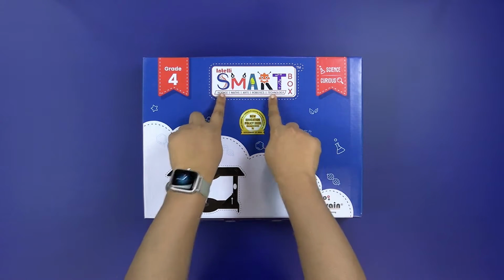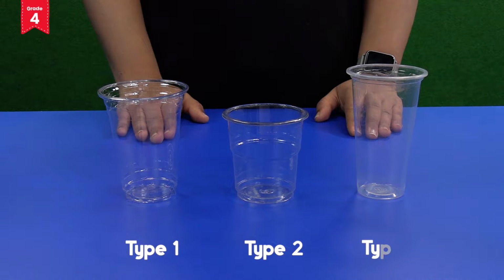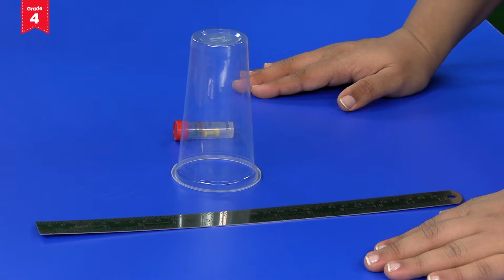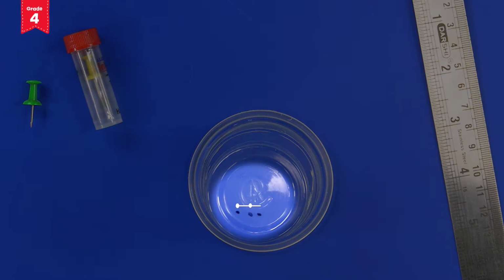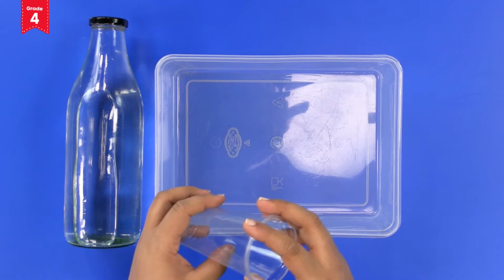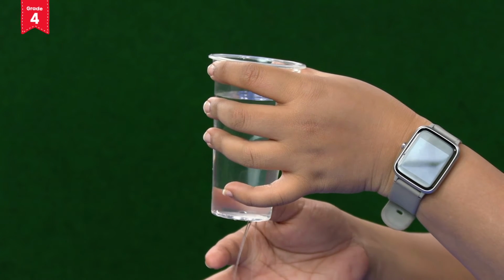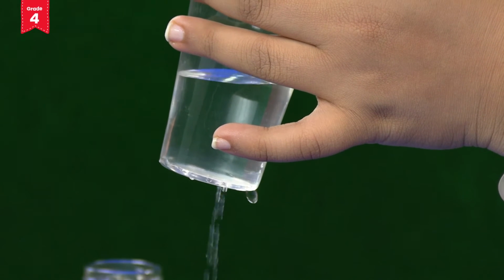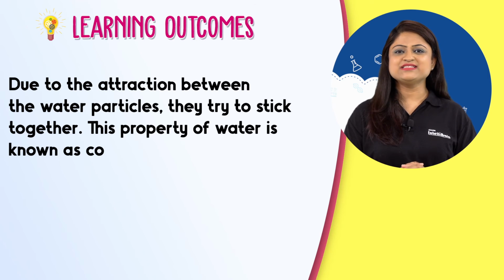Cohesion in water | Running Water | Science Activity for Class 4 | ALLEN Intelli SMART Box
ALLEN Intelli Smart box is the Best science Educational toy & Learning Kit for kids of Grade 4  to understand the practical concepts of Cohesion in Water.

Kids understand the property of the Cohesion of Water molecules by performing a simple practical Activity. Their learning is involved and experiential as they observe how different streams of water become one as they flow down. The Cognitive Skills of Kids are developed in this engrossing Properties of Water Activity from the Intelli SMART Box Science (Curious) for Grade 4 Kids.

Designed by Child Development and Pedagogy experts based on the recommendations of the Government of India’s NEP 2020, this ALLEN IntelliBrain SMART Box contains:

About ALLEN Intellibrain®️:

IntelliBrain is a department of ALLEN Career Institute, Kota with a unique collection of programs for the Kids age of 5 to 15 years (Class 1 to 8) aiming to increase IQ, Memory Retention & Love for Learning through edutaining offerings that comply with the new National Education Policy 2020.

About ALLEN Career Institute:

ALLEN Career Institute, INDIA is a leading institution in the country with a legacy of 33+ years & of mentoring over 20 Lac+ students in the field of competitive training for preparation of Pre-Engineering like JEE (Main + Advanced), JEE-Main, and Medical like NEET-UG, etc. entrance examinations, working hand in hand with schools in the field of education. We have the bull's eye mission of turning “Every student of ALLEN – into a success story”.